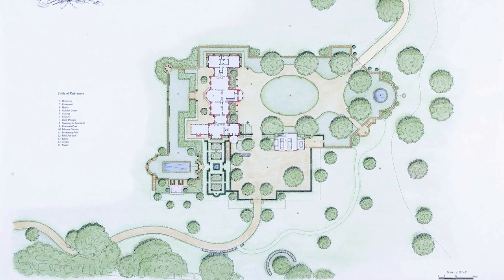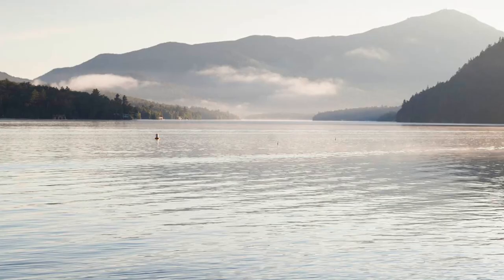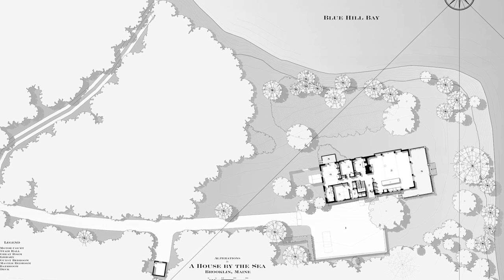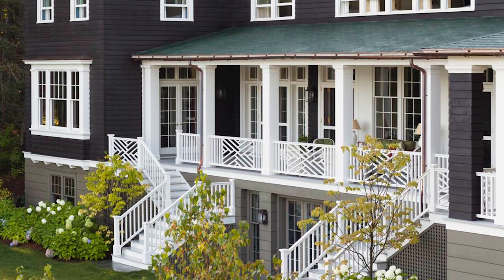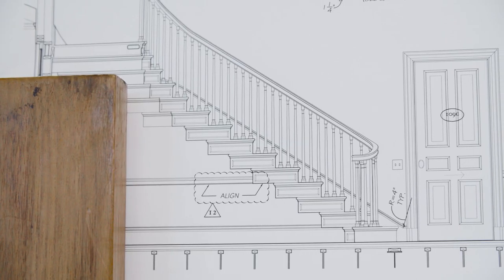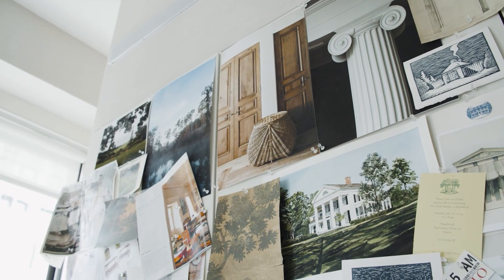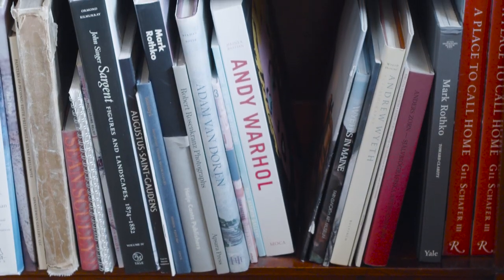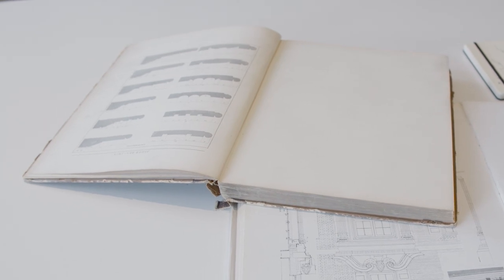Why Context Matters When Designing a Home with Designer Gil Schafer I Design School I HB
The best homes, beneath their furnishings and paint colors and finishes (or, in the best cases, intertwined with them), have an undeniable sense of place. This is something Gil Schafer, the Yale-educated architect behind GP Schafer Architect, understands deeply: Every project he takes on begins with a deep exploration of its history, context, and purpose.